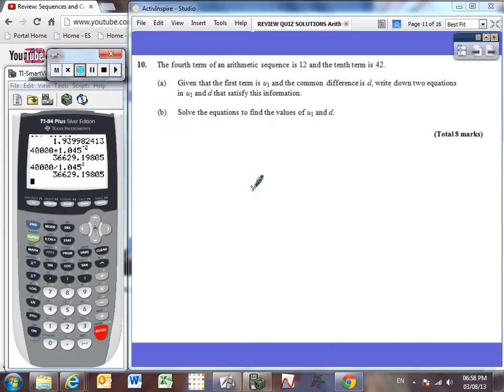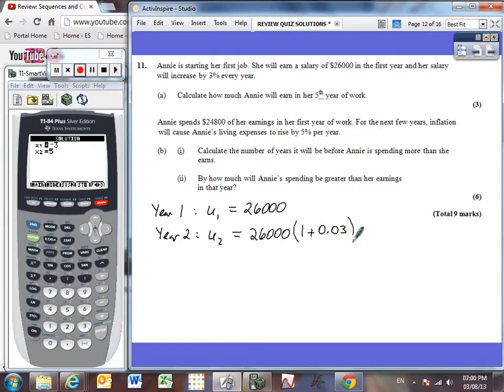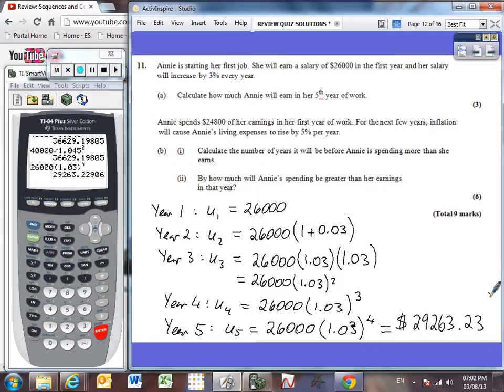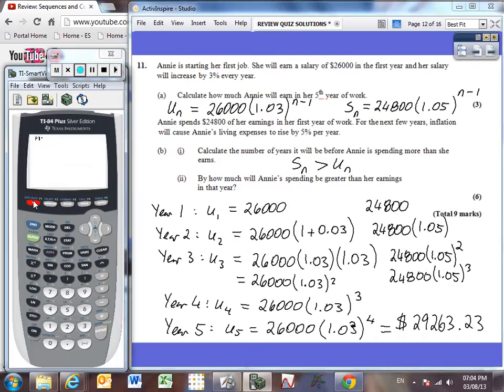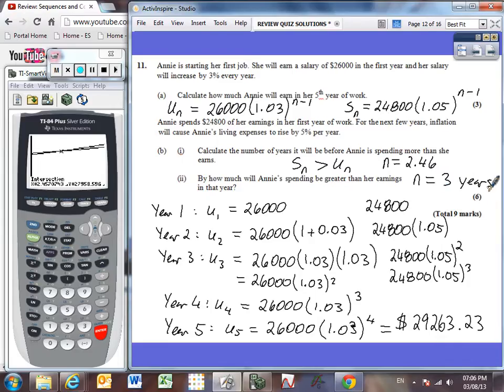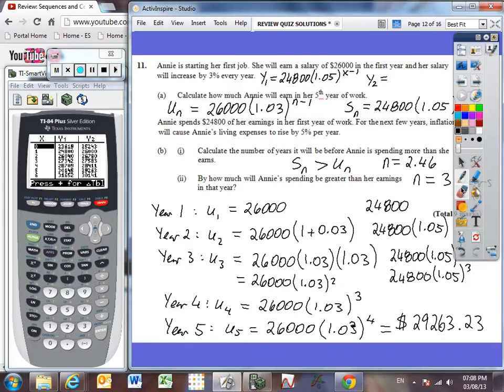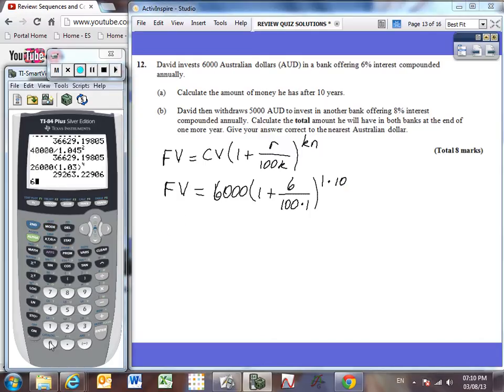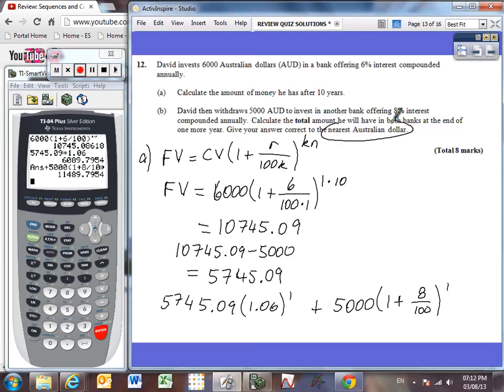Review: Sequences and Compound Interest - PART 3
Sequences and Compound Interest